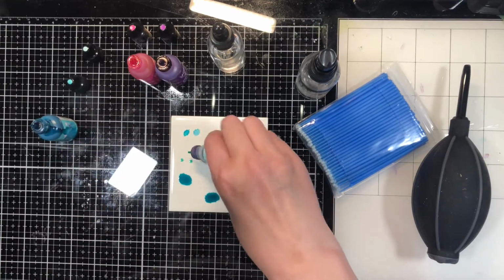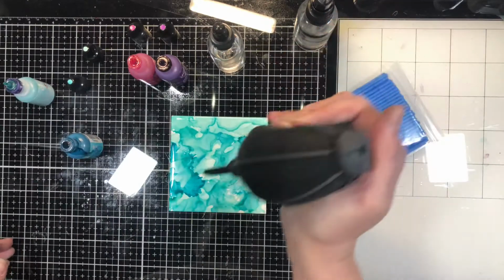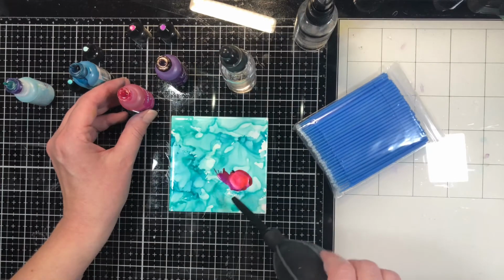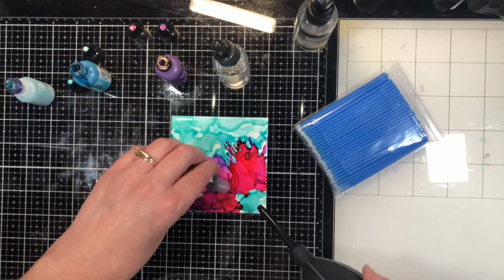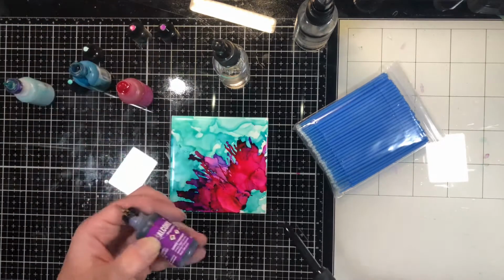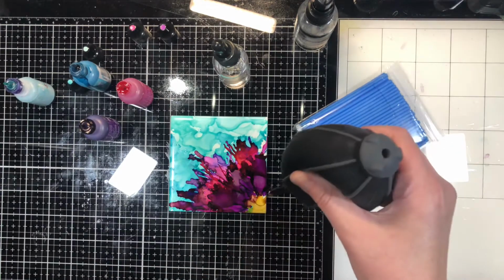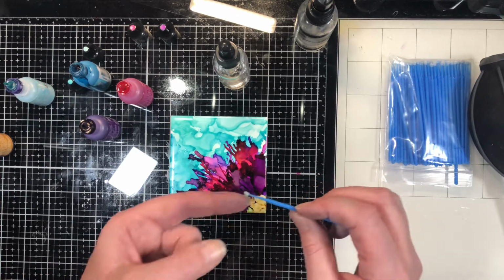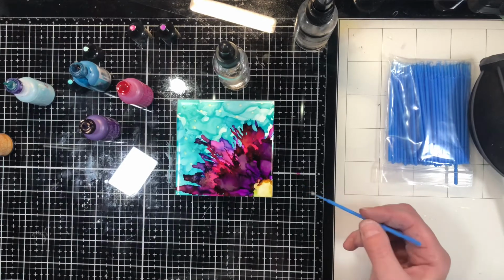Alcohol Ink Tips Tricks & Techniques Playlist Video 8: How to use Alcohol Inks on Tile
The Alcohol Ink Tips, Tricks and Techniques Playlist is perfect for those that are new to Alcohol Inks as well as those who have dabbled with them a bit and would like to learn  more uses for them.

The Videos in this playlist were created for a class on another platform (this is why they aren't complete videos showing each project from start to finish)

Tile
Alcohol Ink Colours:
Boysenberry

I have worked with Alcohol Inks often over the last 10 years and am excited to share some of my favourite ways of using them.  This playlist is broken up into different techniques as well as different surfaces that are suitable with certain techniques.  I will be covering 11 different Techniques throughout this course and 9 different Surfaces that can be used and when different surfaces are suitable while others are not.